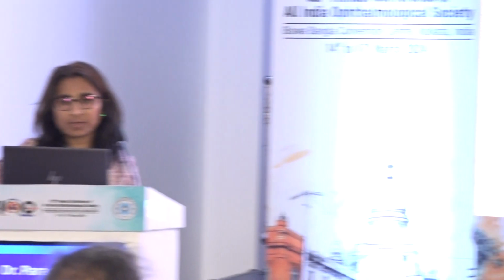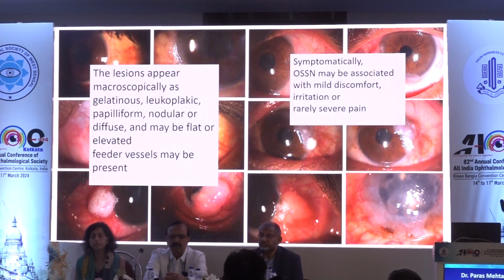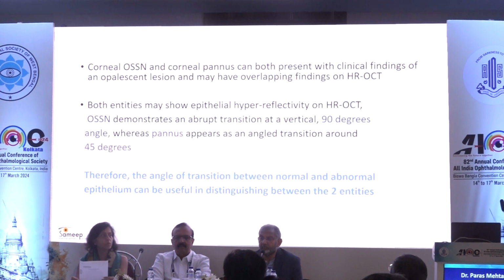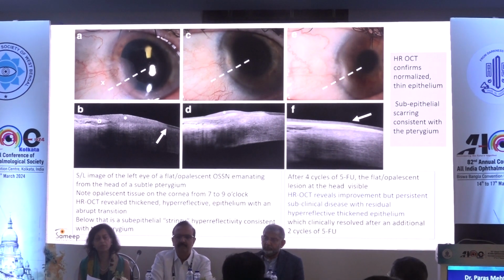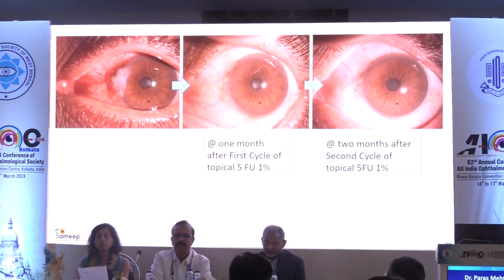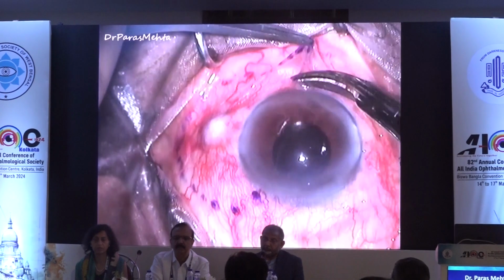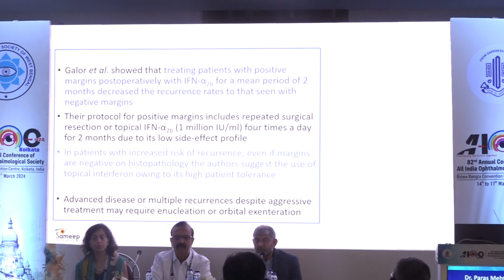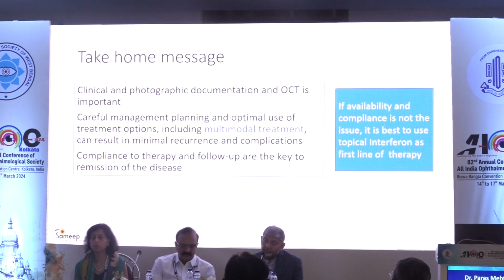AIOC2024 GP22 Topic Dr Paras Indravadan Mehta OSSN myriad clinical presentations